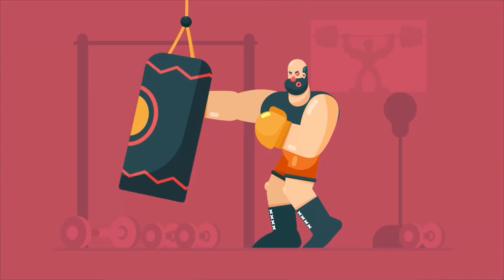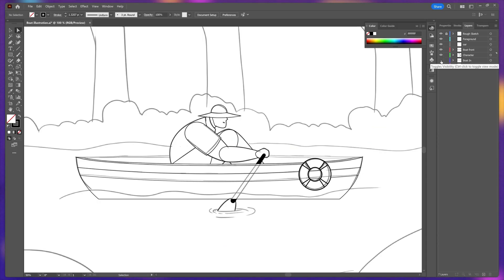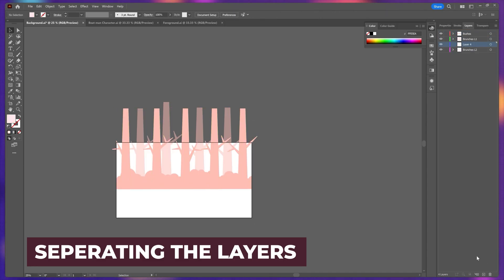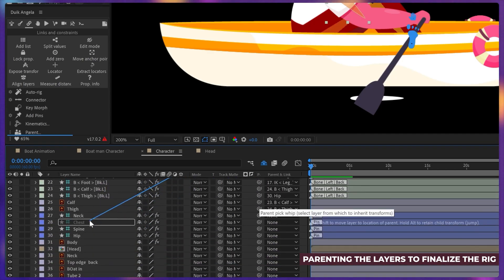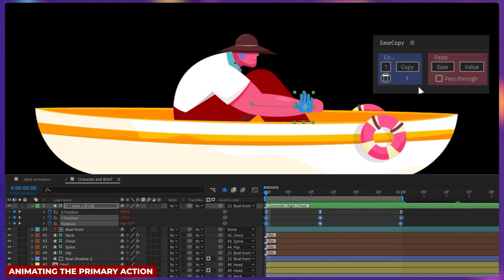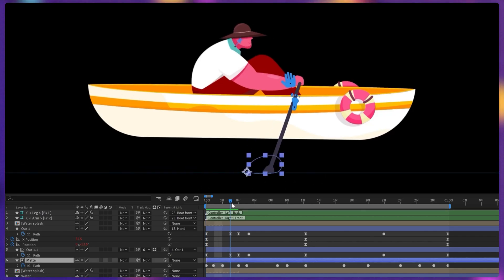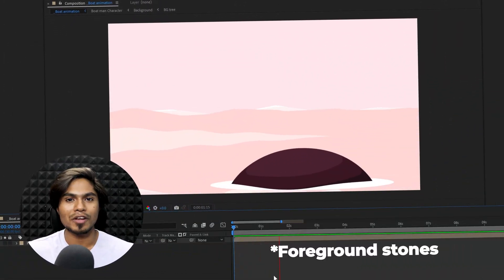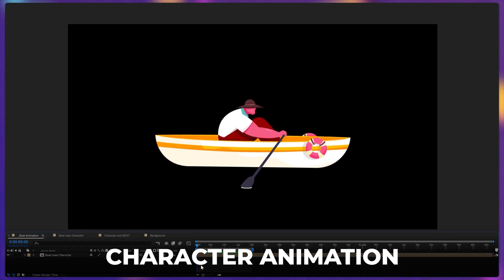2D Character Animation Roadmap in After Effects || Animation Workflow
In this video I am going to share my roadmap to animate any character in After Effects.

--Timestamps--
00:00 - Intro
00:28 - Illustration Process in Adobe Illustrator
01:11 - Coloring process for an illustration
01:49 - Layers separation process in Adobe Illustrator for animation in After Effects
02:15 - Character Rigging Process in After Effects
04:00 - Character Animation process in After Effects
06:28 - 3D Parallax effect in After Effects
06:49 - Tutorial Reference for 3D parallax effects in After Effect
07:03 - Adding more detailing to the animation to match the illustration
07:27 - Water Splash animation in After Effects
07:46 - Final Animation breakdown
07:56 - Outro